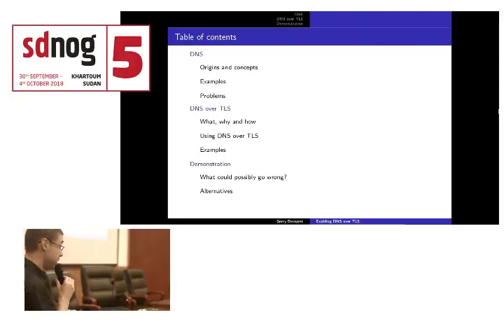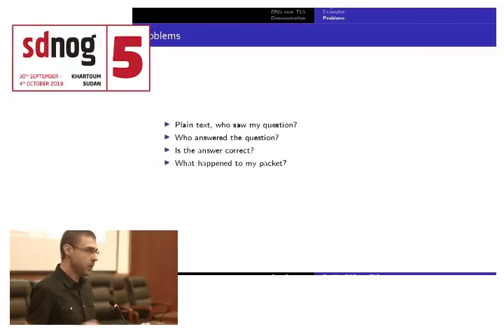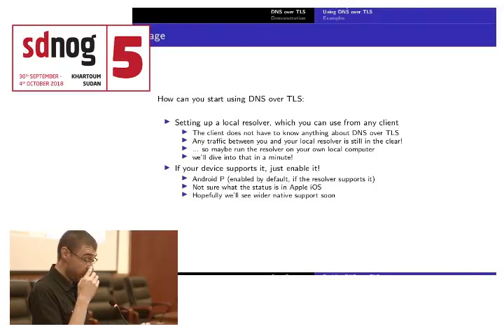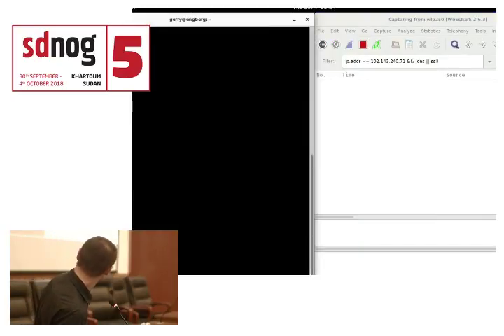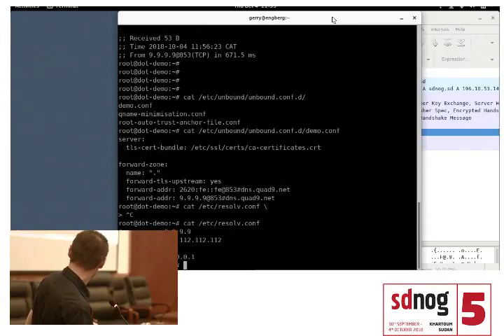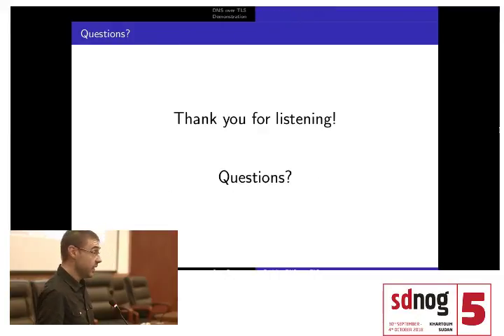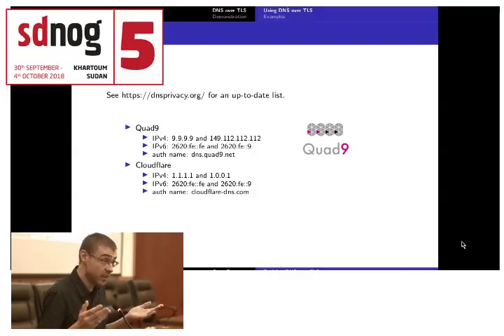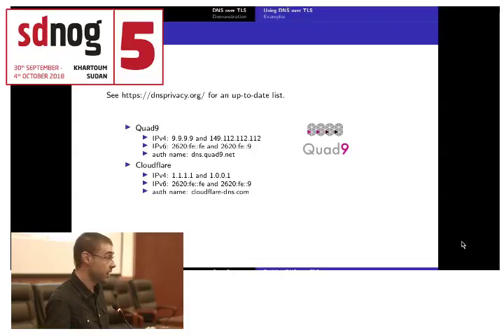SdNOG5 - Enabling DNS over TLS - as easy as 9.9.9.9 by Gerry Jeffry